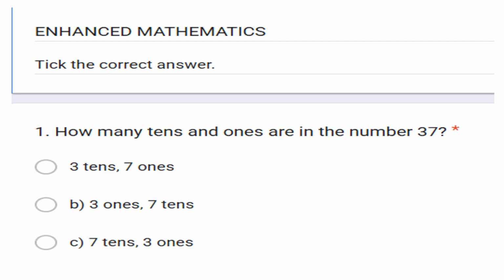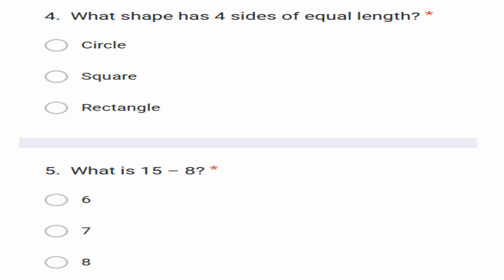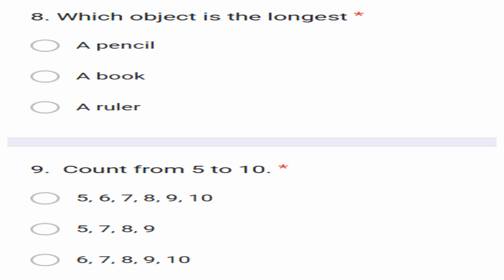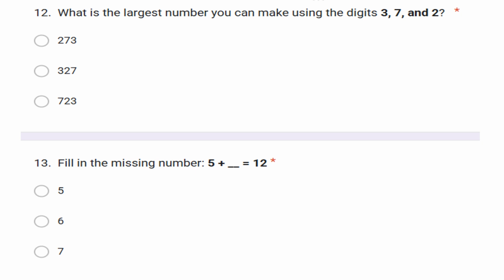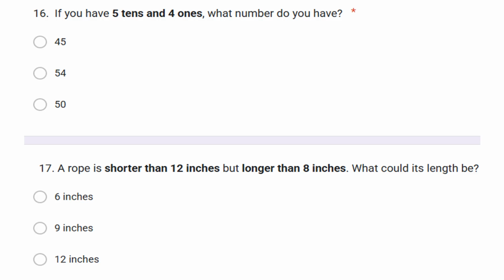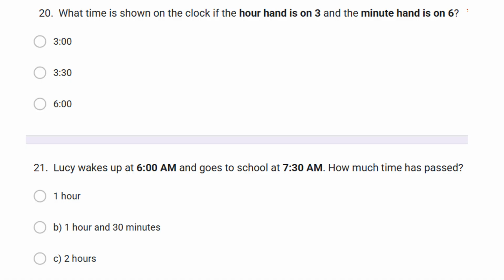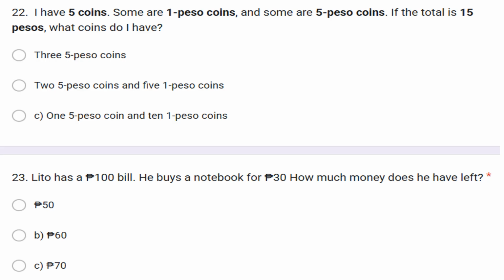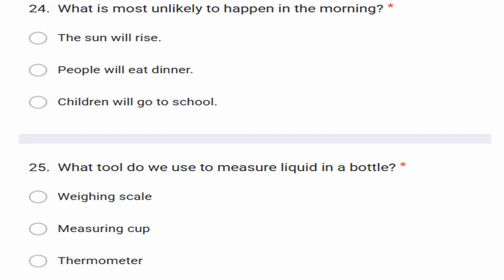DAT REVIEW TEST IN MATHEMATICS